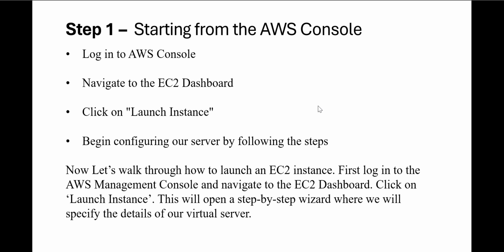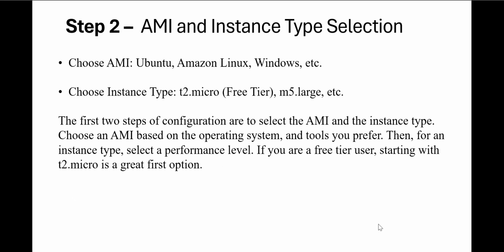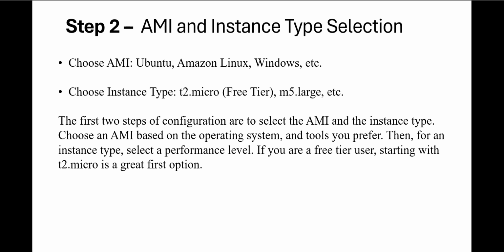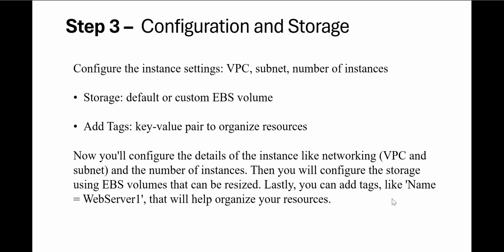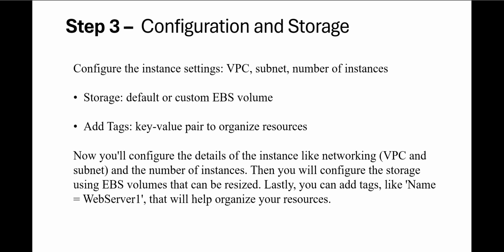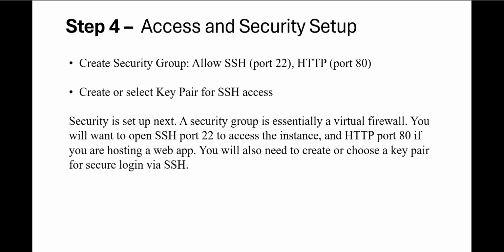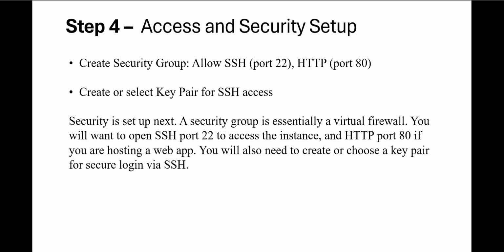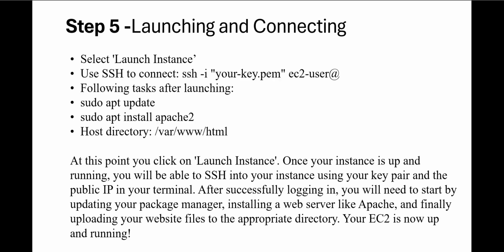Launching an EC2 Instance | Step-by-Step AWS Hands-on Guide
Launch EC2 instance using AWS Console.

Select AMI, instance type, and storage.

Set up security groups and key pair.

Connect to instance via SSH.

Gained hands-on deployment skills.